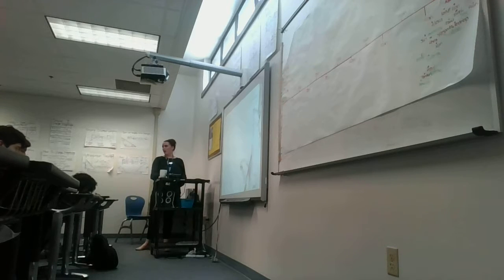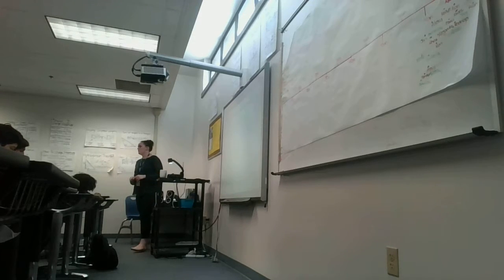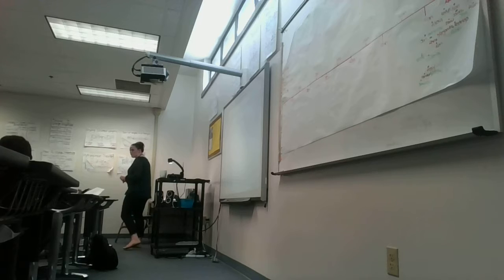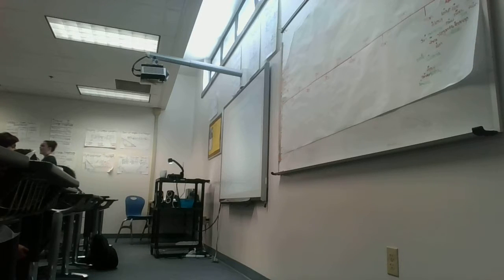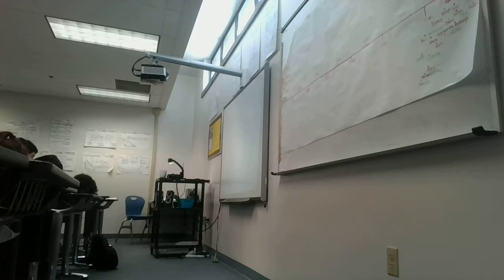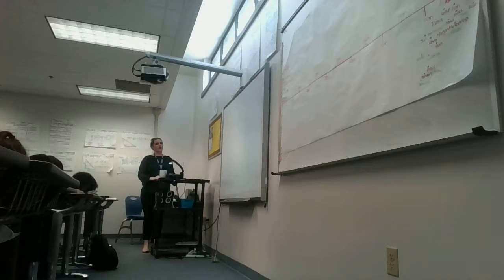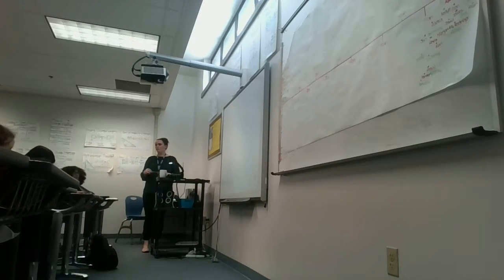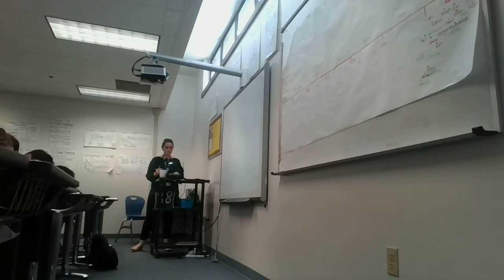M6L06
This is a video of me teaching EngageNY 8th grade Math Module 6 Lesson 6 on scatterplots